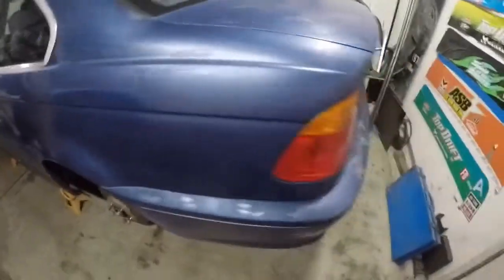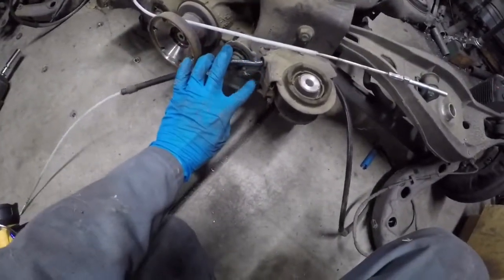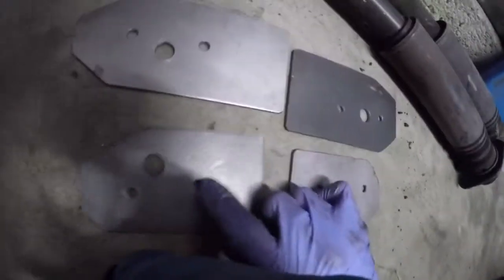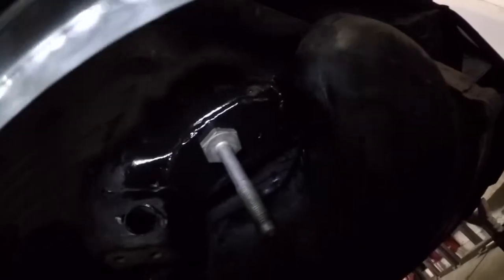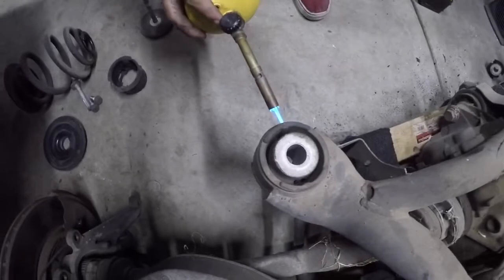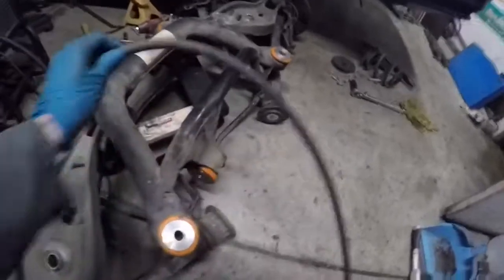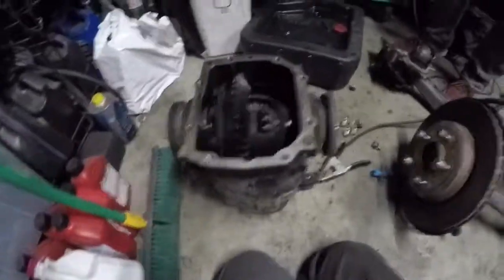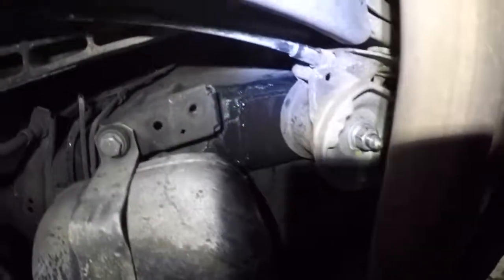E46 rear subframe reinforcement, welding the diff, subframe bushings, Drift prep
How to reinforce the subframe on a e46 bmw. along with new bushings and welding the differential.